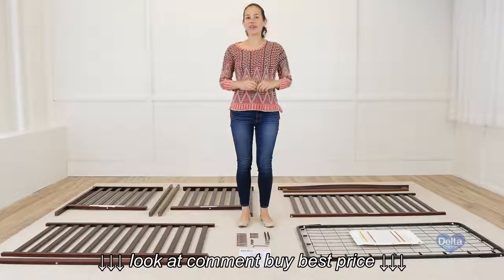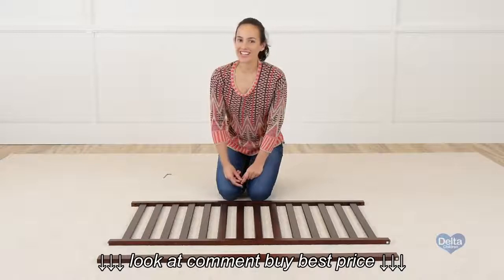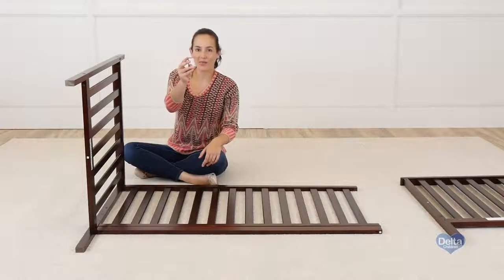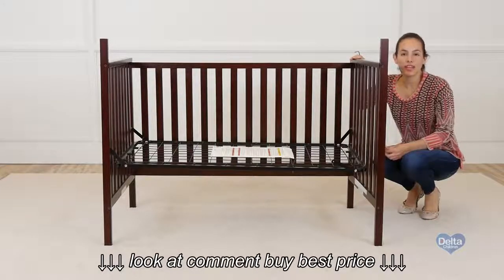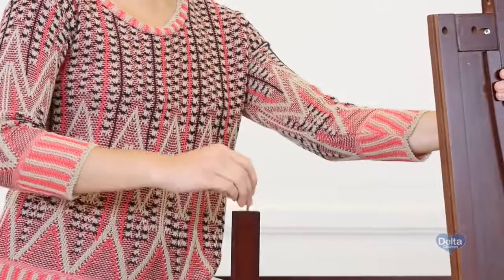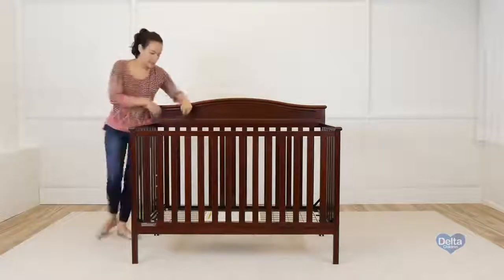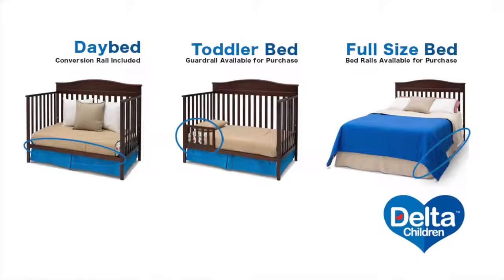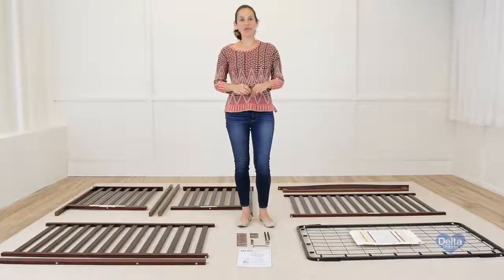Delta Children Larkin 4 in 1 Crib Assembly Video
Delta Children Larkin 4 in 1 Crib Assembly Video, Delta Children Larkin 4 in 1 Crib Assembly Video